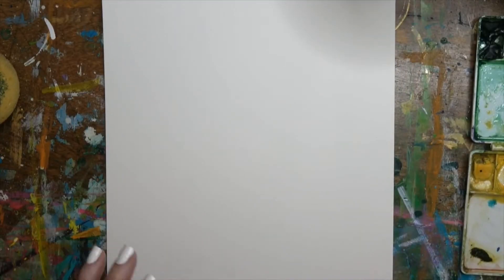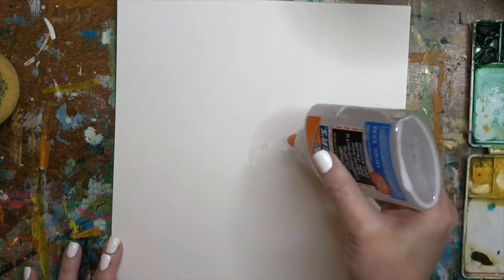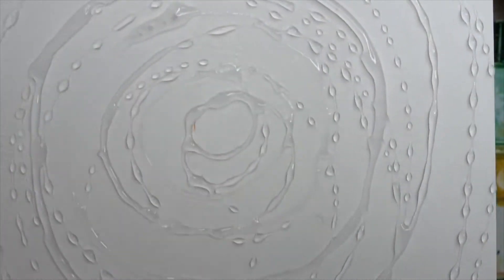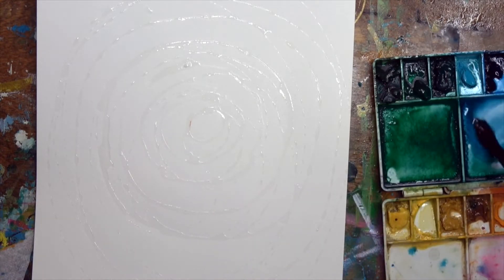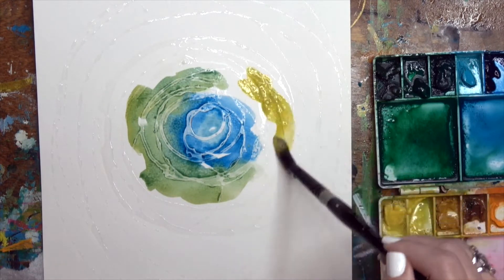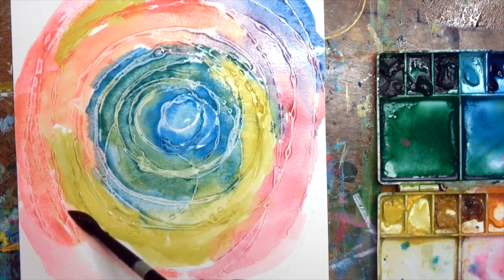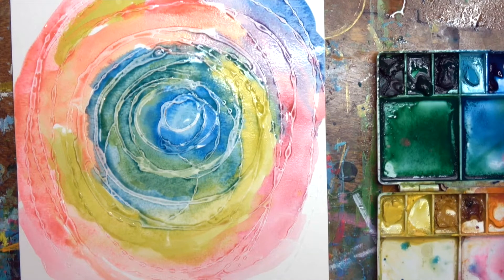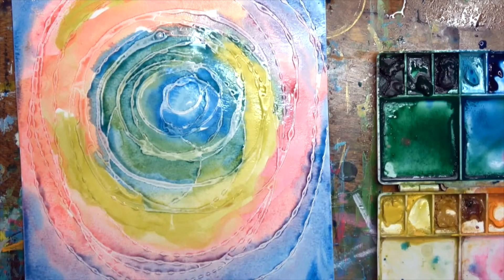Watercolor with Glue Resist on Watercolor Paper - Open-Ended, Process Art Lesson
Join me in these open-ended art prompts as we explore and experiment with how watercolors interact with other media. In these videos, we are focusing on the process — not the end result, so your creation will be original and unique!

If you want to learn classical as well as modern watercolor techniques, color theory, and connect with the great master artists, then check out my course below.

Masterpiece Society is a participant in the Amazon Services LLC Associates Program and other affiliate advertising programs designed to provide a means for sites to earn advertising fees by advertising and linking to amazon.com and other companies. You won't pay extra by utilizing these links.

Basic Supply List:

Canson Watercolor Pad (9x12)
Crayola watercolor set for beginners ---or
Winsor & Newton tube paints (student grade) Watercolor palette
Arteza paint brush set ---or
Black Velvet Watercolor (Silver) brush set ---or
Princeton Artist brush (Neptune)
Glue (school glue, white or clear)